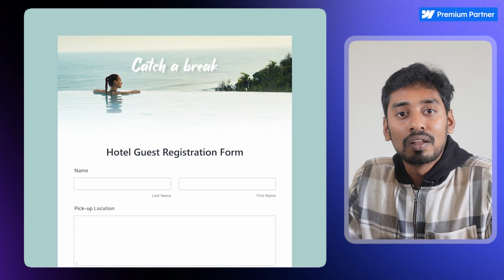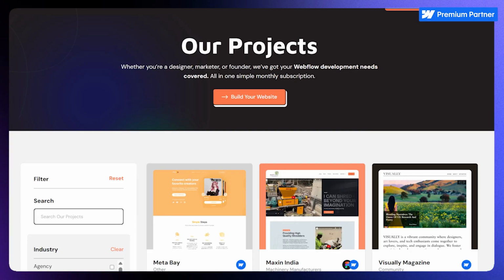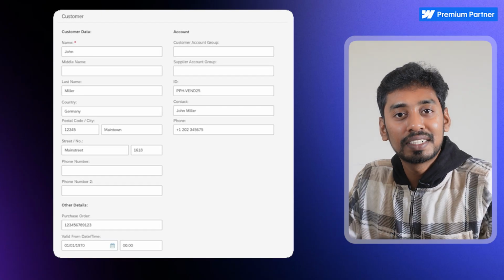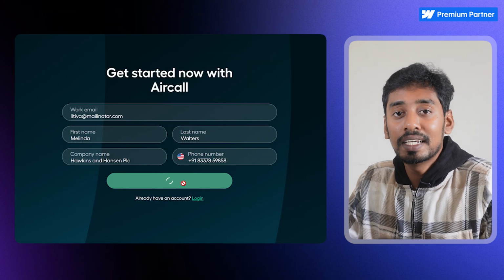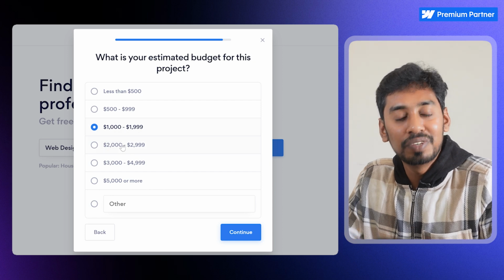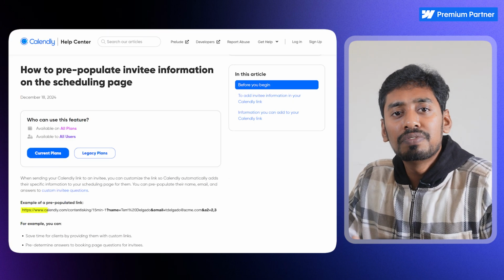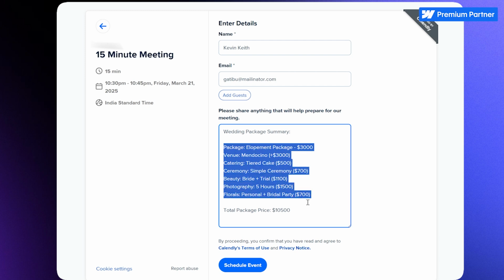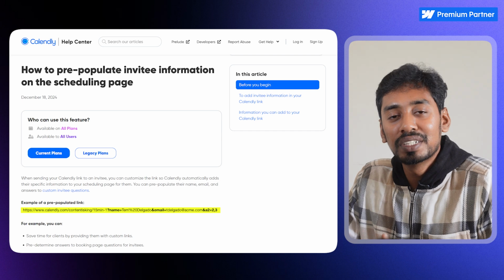Your Forms Are Killing Conversions! Here’s How to Fix Them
Have you ever started filling out a long form on a website and then just… gave up? You're not alone. Long forms create friction, and friction leads to drop-offs. If your website relies on forms for lead generation, demo bookings, or sign-ups, a long input field form could be the reason your conversion rates are low.

In this video, I’ll show you:

 ✅ Why long forms hurt conversions
 ✅ How to fix them with multi-step or visually guided forms
 ✅ How to integrate your form with Calendly using URL parameters to pre-fill user details for a seamless booking experience

We'll cover:

 1️⃣ Why long forms are a problem
 2️⃣ The multi-step approach
 3️⃣ Visual selection forms
 4️⃣ Passing user data into Calendly for smoother bookings

Timestamps:

00:00 - Introduction
01:19 - Why long forms don’t work
01:50 - The Solution: Multi-Step Forms
02:27 - Visual Selection Forms – Make It Easier for Users
03:05 - Seamlessly Integrating with Calendly Using URL Parameters
03:50 - How to Set Up URL Parameters to Pre-Fill Forms
04:18 - Recap – Optimizing Your Forms for Better Conversions